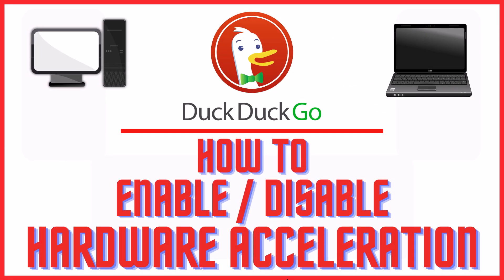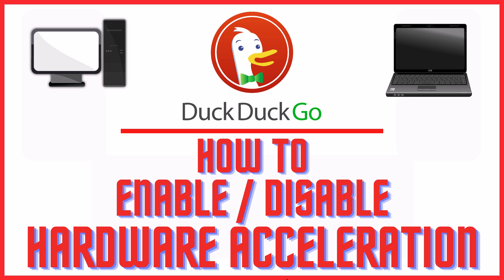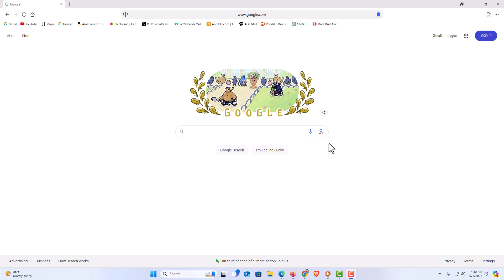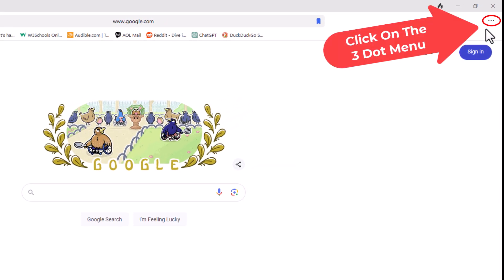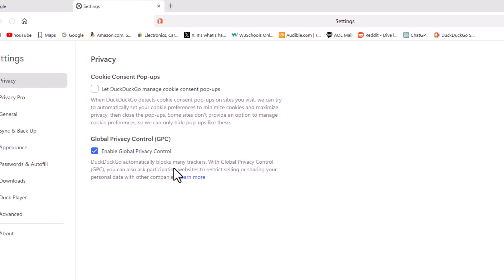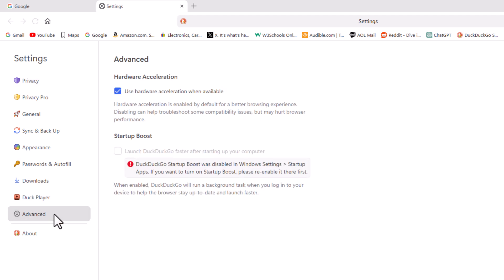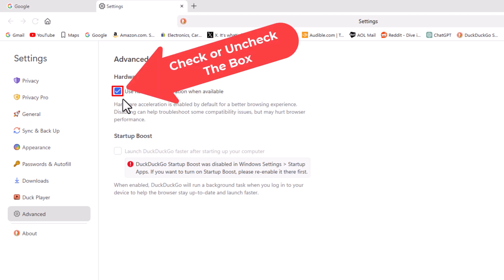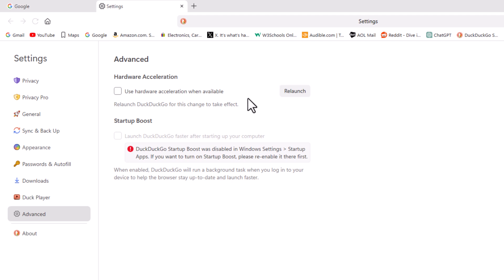How To Enable or Disable Hardware Acceleration In The DuckDuckGo Web Browser | PC Tutorial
How To Enable or Disable Hardware Acceleration In The  DuckDuckGo Web Browser | PC Turotial

This video tutorial walks you through the steps to enable or disable hardware acceleration in the DuckDuckGo web browser using a PC. Hardware acceleration can enhance your browsing speed by offloading tasks to your PC's GPU, but in some cases, it may cause performance issues. Learn how to toggle this setting to improve your browser's functionality, depending on your needs. Follow the simple steps to customize DuckDuckGo for the best performance on your PC.

Simple Steps

1. Open DuckDuckGo web browser.
2. Click On The 3 Dot menu in the upper right and choose "Settings".
3.  In the left side pane select the "Advanced" tab.
4. In the center pane, under "Hardware Acceleration", check or uncheck the box next to  "Use Hardware Acceleration When Available".
5. Click on the "Relaunch" button.

Chapters
0:00 How To Turn On or Off Hardware Acceleration on DuckDuckGo
0:20 Open The DuckDuckGo Web Browser
0:30 Click On The 3 Dot Hamburger Menu And Choose Settings
0:40 Click On Settings
0:50 In The Left Pane Click On The Advanced Tab
1:00 Check or Uncheck The Box Next To Use Hardware Acceleration When Available
1:14 Click On The Relaunch Button